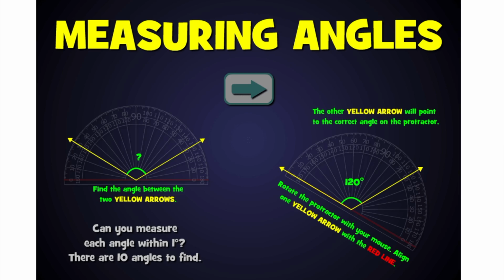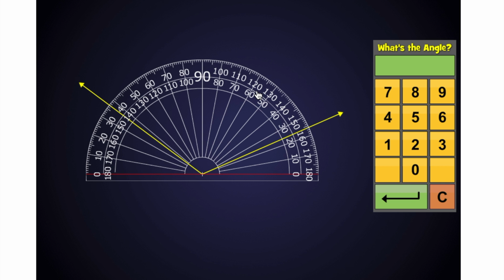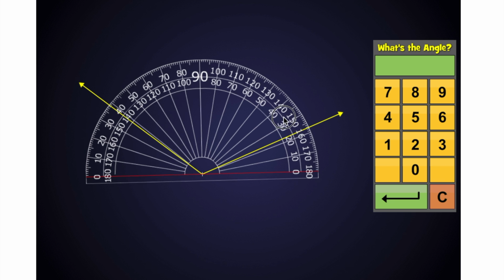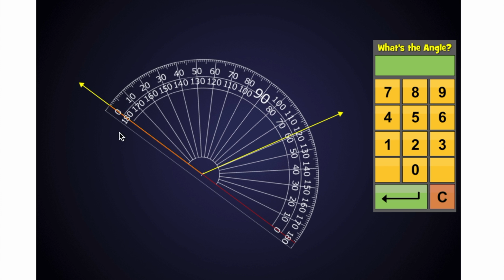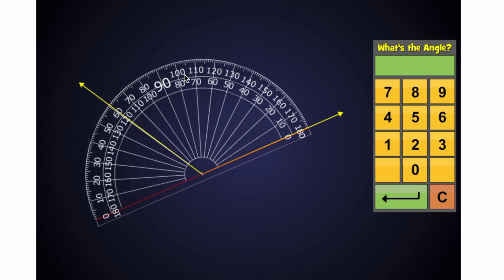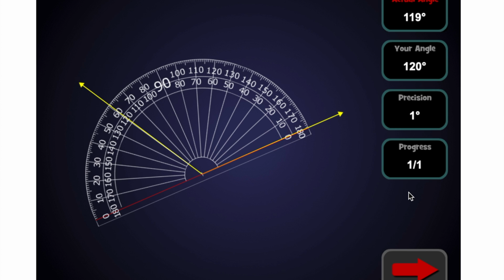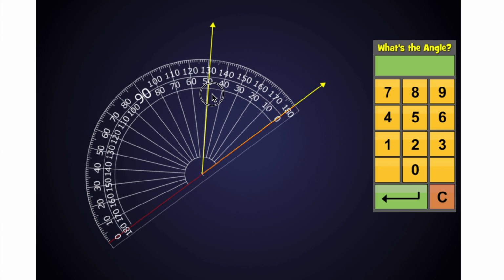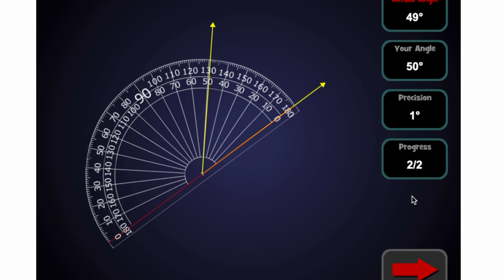MTE 281 Virtual Manipulative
MTE 281 Project - Spring 2020